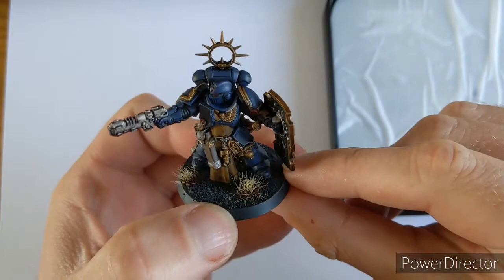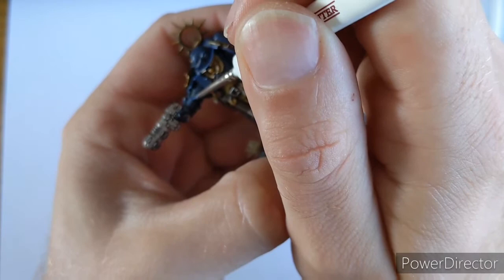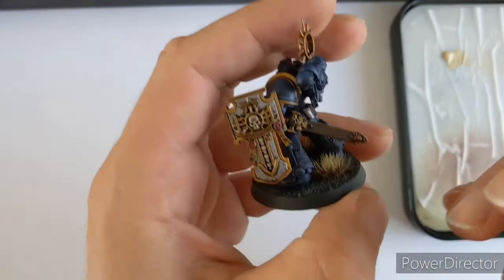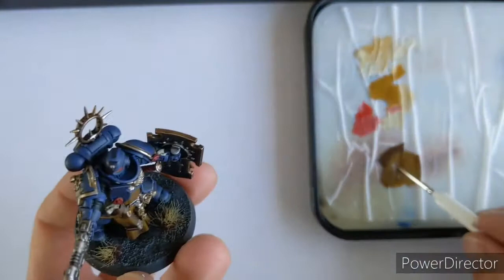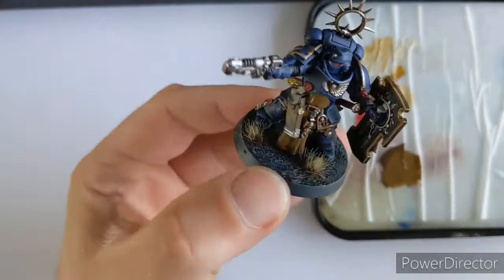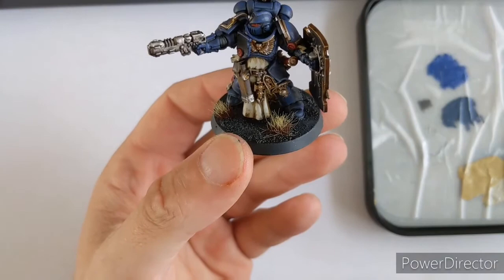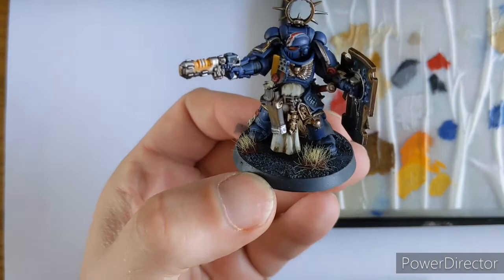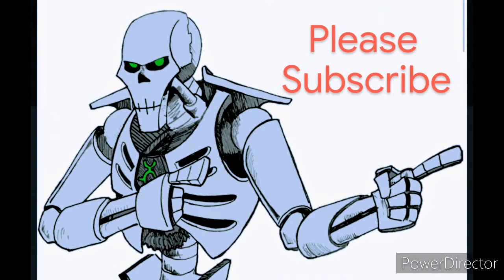Painting Indomitus Primaris Space Marines - Ultramarines: Pt2 "Parade Ready"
In this Video I take you through adding the extra details to your Battle Ready Marine such as:

Glow effects
Edge Highlights
Leather and material painting
Writing and scroll work

I hope you enjoy this video and have picked up a tip or two along the way